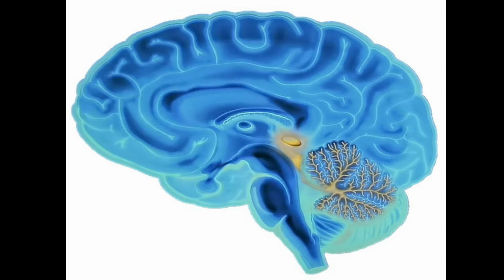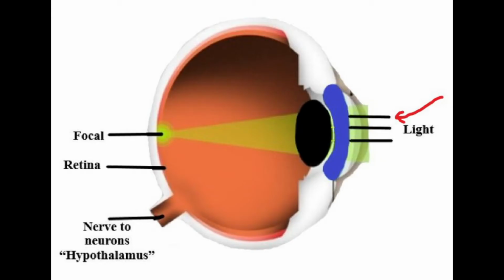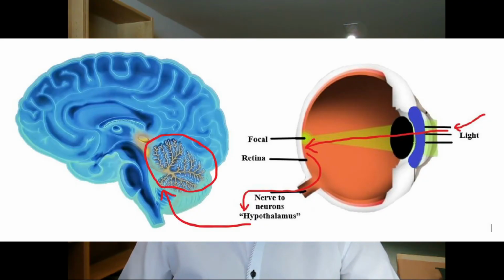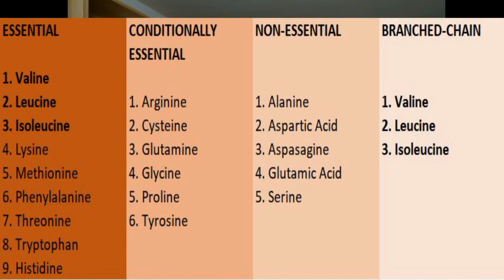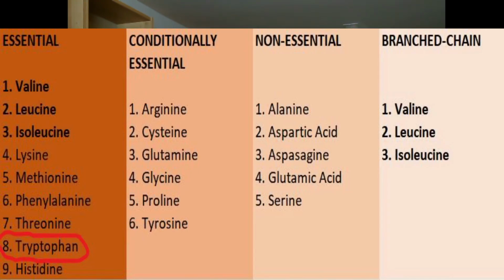Mastering your Sleep - Part #3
* Current Partners *

Links: AquaTru Filters – VITA Express – Water and Wellness: Discount
vitaexpress.ca/pages/a4h
Canada Website

USA Website

Camera we use – Webcam – Logitech C920S – Pro1080p HD
Microphone Wireless – Xiaokoa UHF Transmitter
UBeesize Professional Tripod NE60

* Links information in this video *

(Zenbev Website – The Tryptophan Paradox)
Melatonin